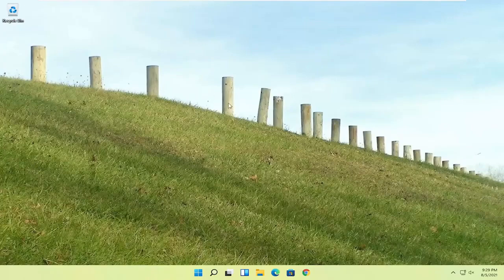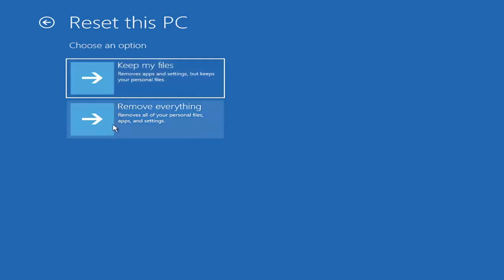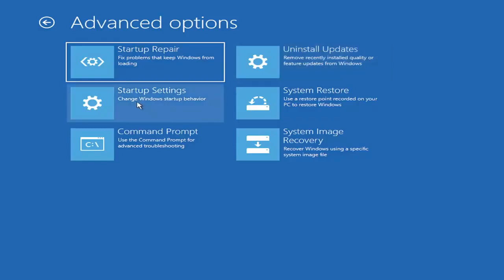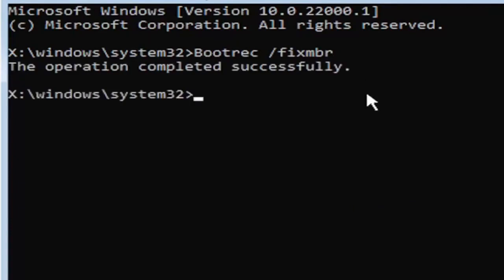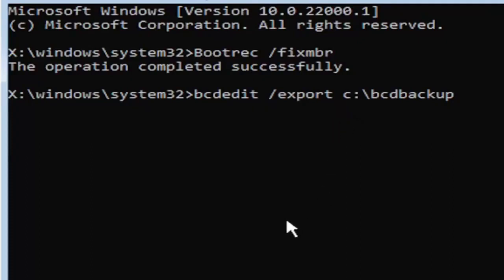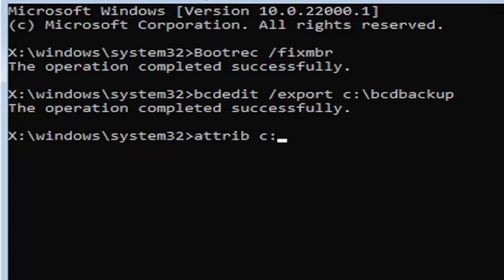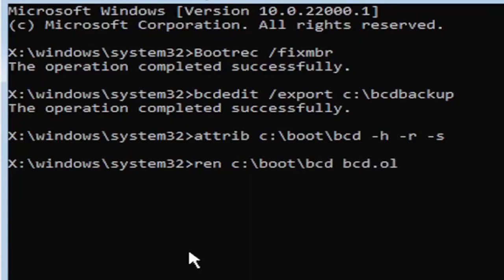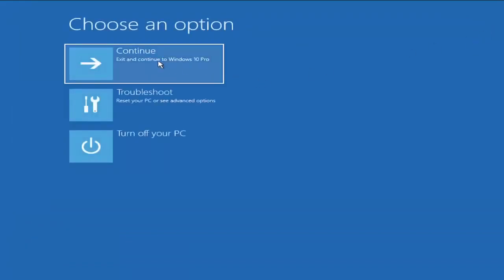Cara Memperbaiki Master Boot Record Di Windows 11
Cara Memperbaiki Master Boot Record Di Windows 11 - Tanpa CD

Catatan boot master adalah bagian penting dari sistem startup PC Anda. Ini berisi informasi tentang partisi disk komputer dan membantu memuat sistem operasi. Tanpa MBR yang berfungsi dengan baik, PC Anda tidak akan berfungsi.

Masalah yang dibahas dalam tutorial ini:
reset mbr windows 11
perbaiki mbr windows 11
perbaiki akses mbr windows 11 ditolak
perbaiki hardisk eksternal mbr
perbaiki mbr usb drive
perbaiki akses mbr ditolak
perbaiki mbr dan perbaiki boot
perbaiki mbr bootrec
perbaiki mbr boot windows 11
perbaiki partisi boot mbr windows 11

Tutorial ini akan berlaku untuk komputer, laptop, desktop, dan tablet yang menjalankan sistem operasi Windows 10/11 (Home, Professional, Enterprise, Education) dari semua pabrikan perangkat keras yang didukung, seperti Dell, HP, Acer, Asus, Toshiba, Lenovo, Samsung , dan Huawei.